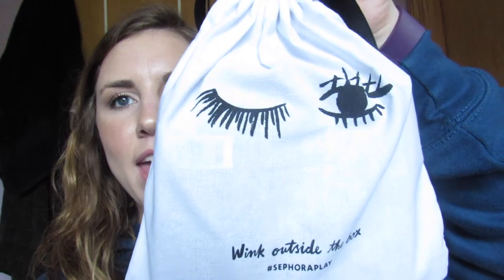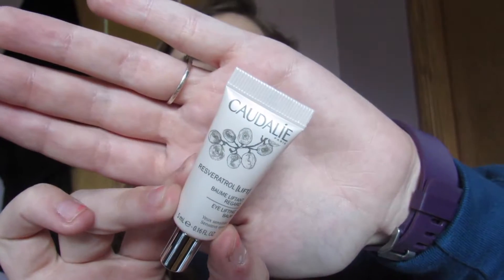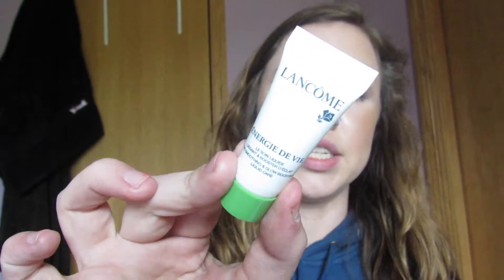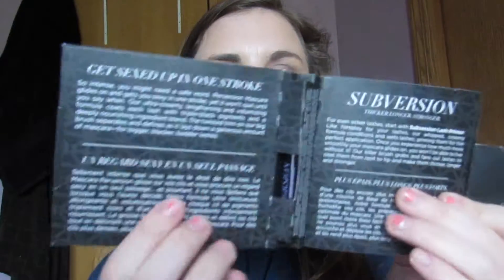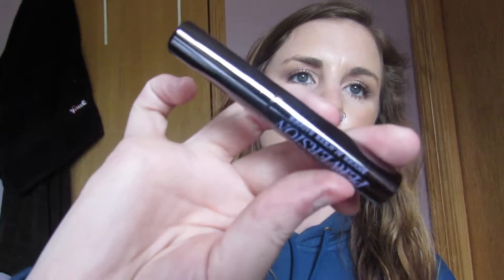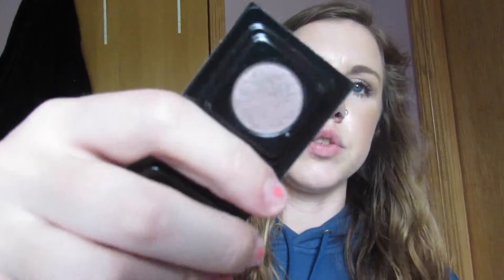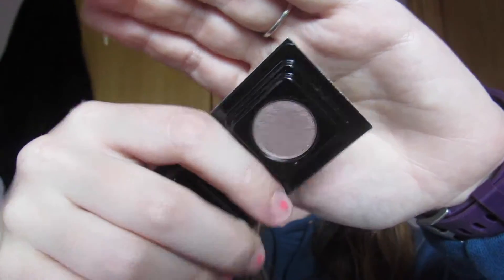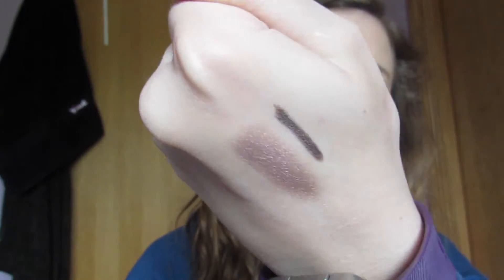Sephora Play Unboxing | August 2016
Hey Guys!! Today I am unboxing my august sephora play!!